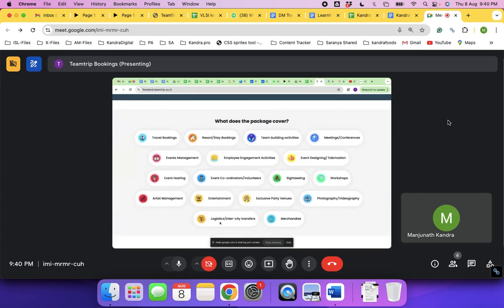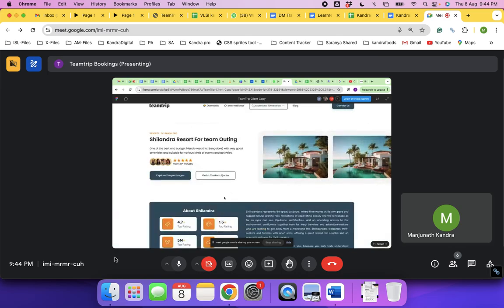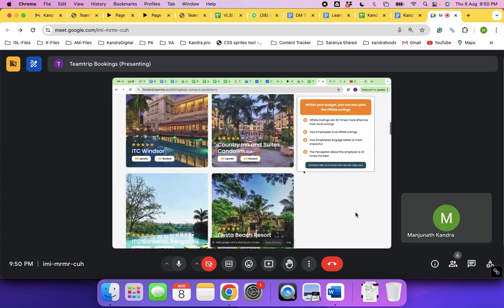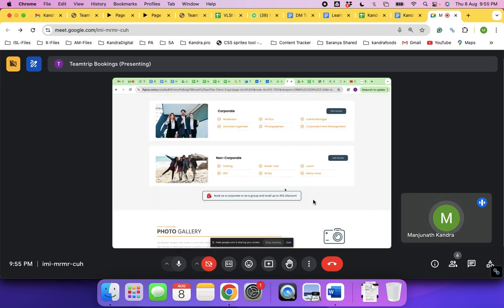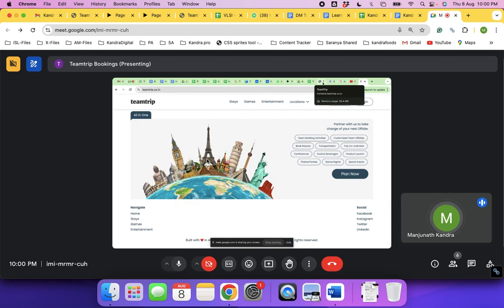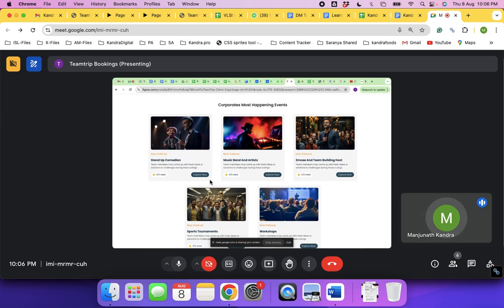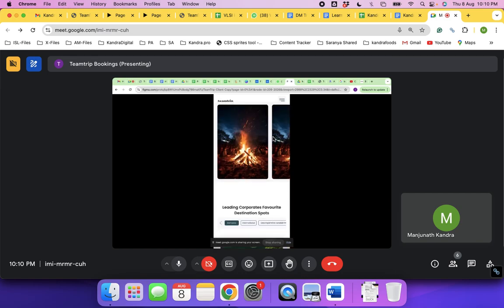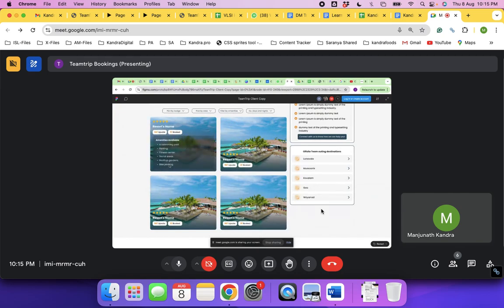C 34 Showing How To Launch Performance max & Demand Generation Campaigns MC 8Aug24